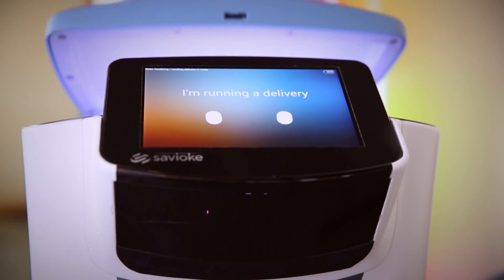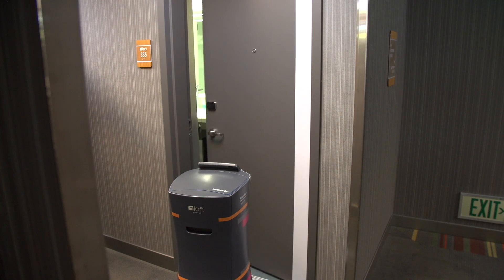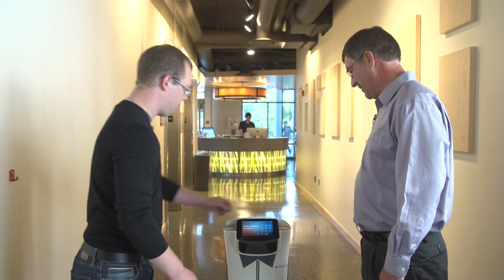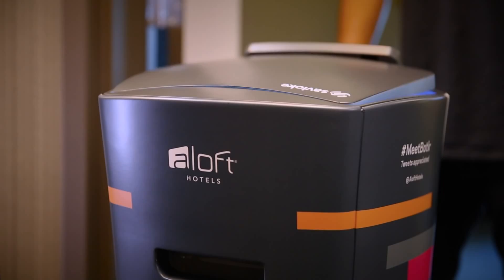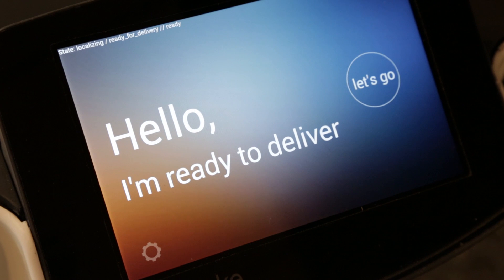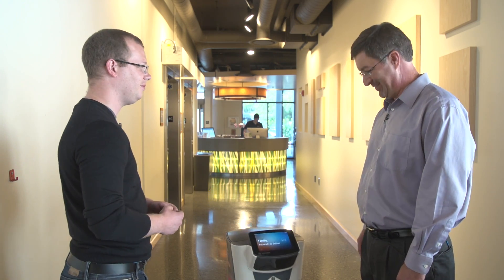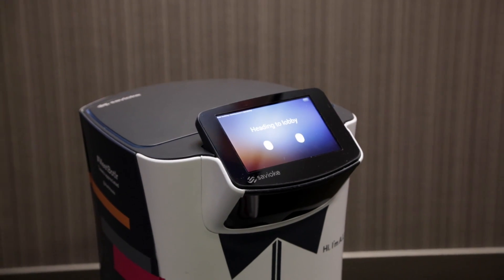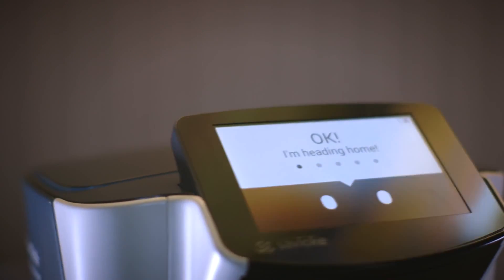Botlr The First Hotel Robot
The Botlr is the first of its fleet and is still in testing. We put it through its paces tasking it with the delivery. The little android, outfitted with a fancy collar and racing stripes, brings small items from the front desk of the Aloft hotel to the rooms of customers. Botlr can handle elevators on its own and scoots along at around one to two miles per hour. This little robot can even dance. What’s cooler than that? Alex Wilhelm hangs out with Botlr, the first hotel robot.